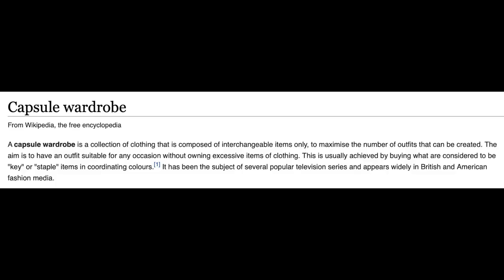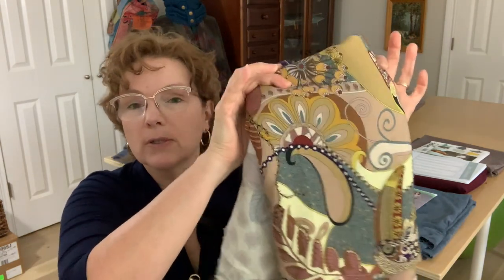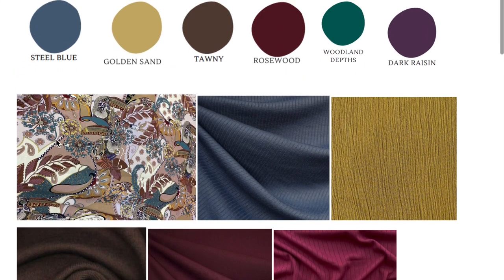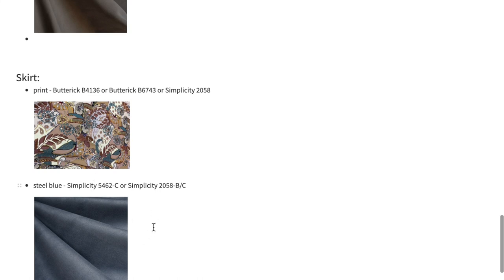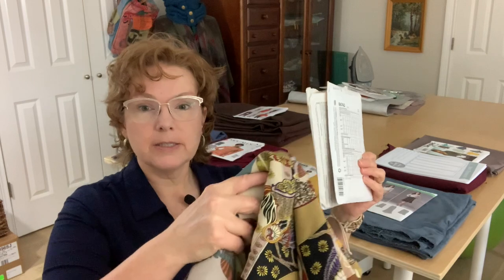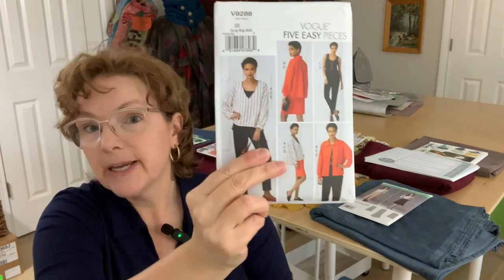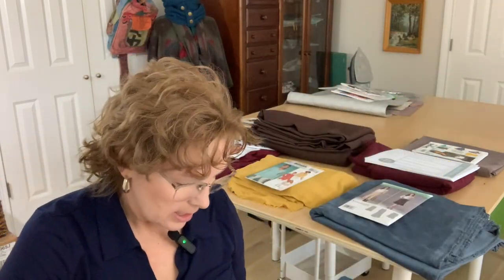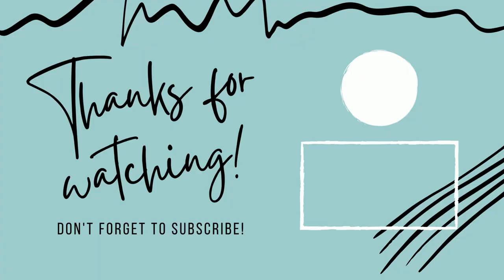Planning a 10-Piece Capsule Wardrobe sewing (Ep 97)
Today I'm sharing my plans for sewing a 10-piece capsule wardrobe.

If you have questions about any of the fabrics or patterns I talked about, just let me know!

My Measurements:
Bust = 43"
Waist = 39"
Hip = 46"
Height = 5'6"